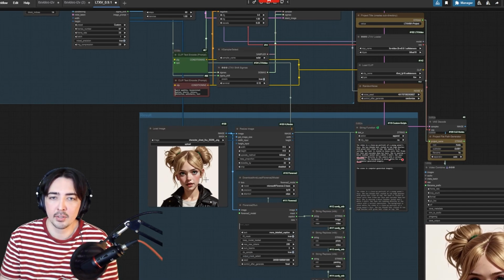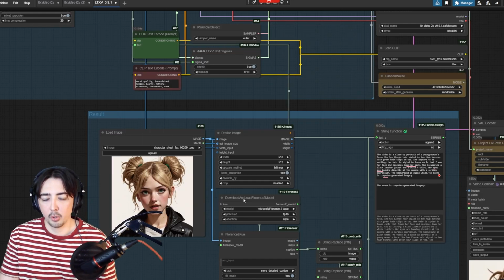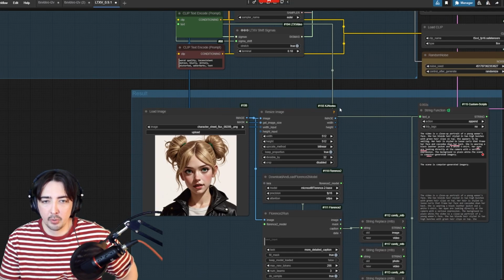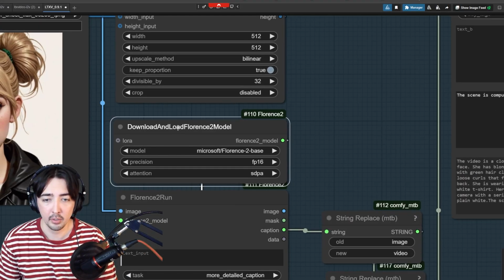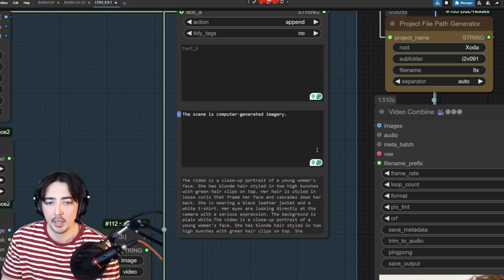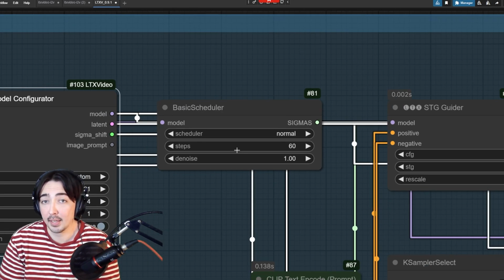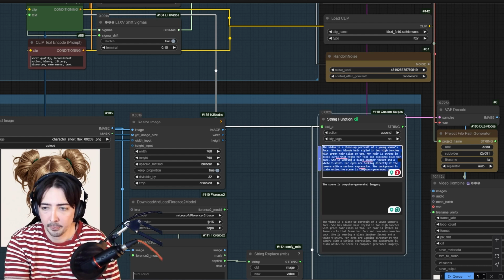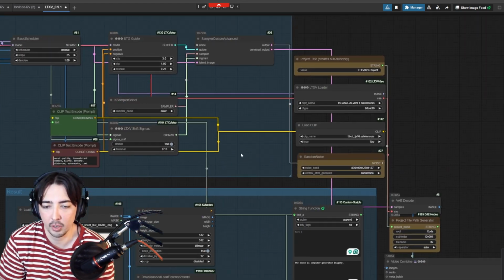These AI Video Model Runs On Your PC (LTXV)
(It's a great workflow by Drift Johnson, that you can use)

0:00 Installation
03:15 Workflow
09:25 Outro